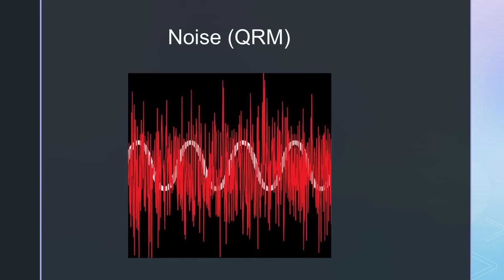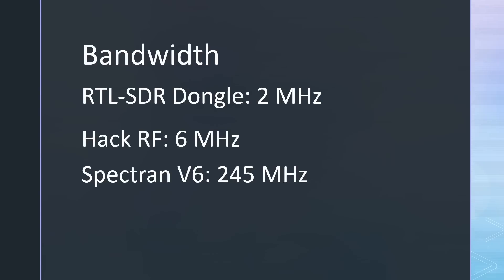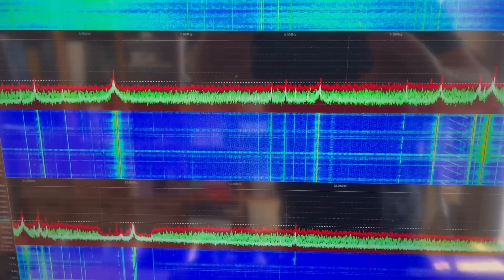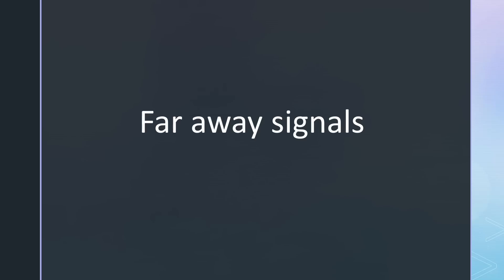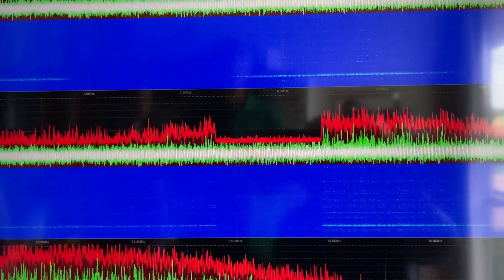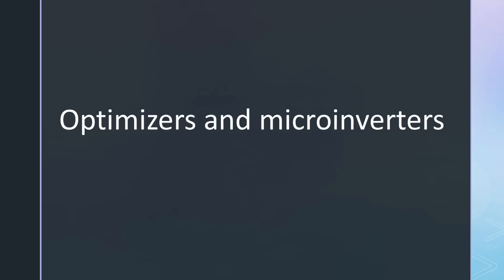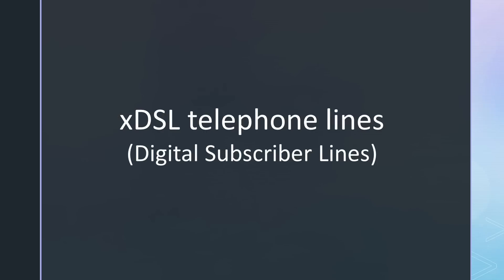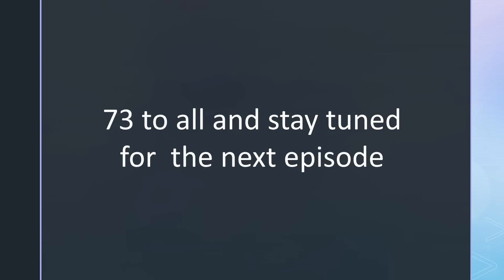Structured Guide to Find Noise Sources (QRM) including Power Supplies, PLCs, and Optimizers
Radio Frequency interferences, also known as QRM, have become a significant issue in modern times. Today, I will present a structured approach to tackle this problem and include interferences of Power Line Communication Devices (PLC) and solar optimizers. This video will provide valuable insights and benefits for individuals residing in regions where modern technology is prevalent. It will also prove particularly useful for those considering the installation of a solar power plant or for individuals living close to such facilities.

Links:
HackRF SDR